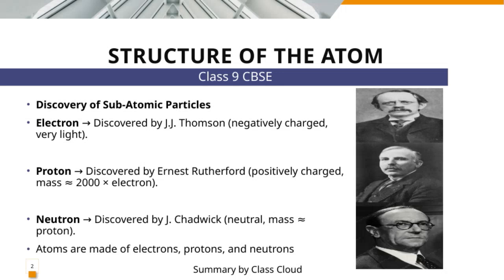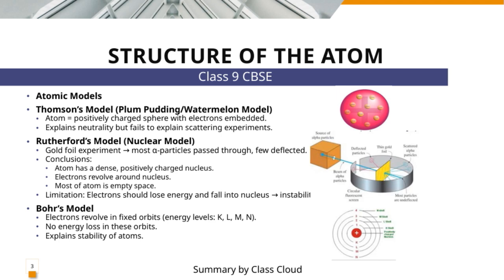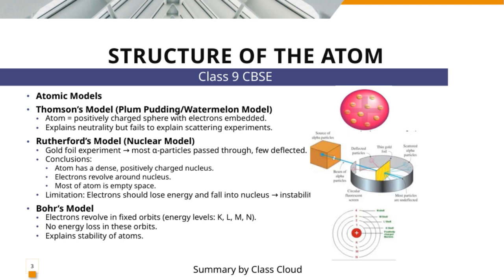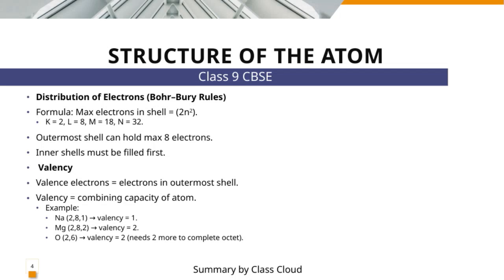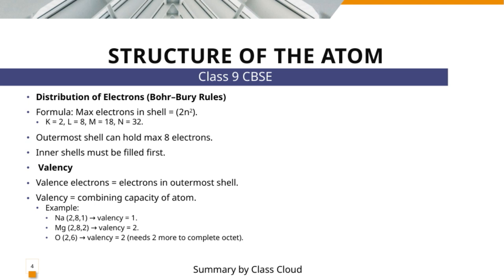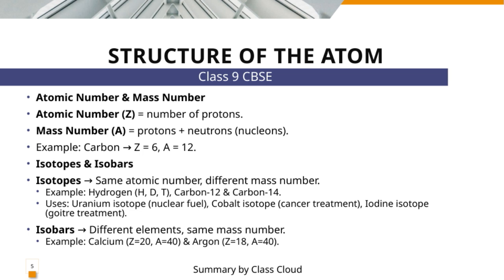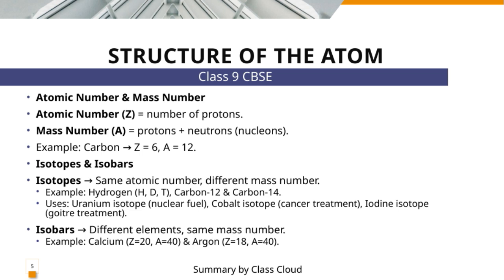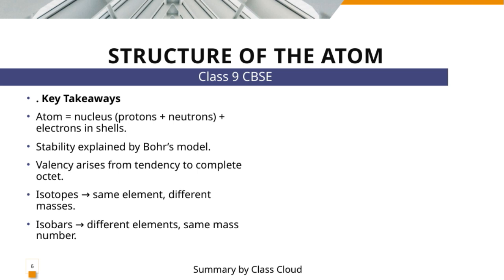Structure of the Atom Class 9 CBSE Summary by Class Cloud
Welcome to your one-stop learning hub for Class 9 CBSE students! 🎓
We simplify tough concepts in Science, Maths, Social Science, and English with clear explanations, point-wise notes, and visual aids like mind maps and flowcharts. Whether you’re preparing for exams, revising chapters, or looking for model answers and HOTS questions, this channel is designed to make learning easy, engaging, and effective.
✨ What you’ll find here:
- Chapter-wise summaries & quick revision notes
- Exam-oriented tips and ‘Top 10 Most Likely Questions’
- Visual learning tools for faster recall
- Interactive quizzes and practice sessions
- Smart strategies to score high in CBSE exams